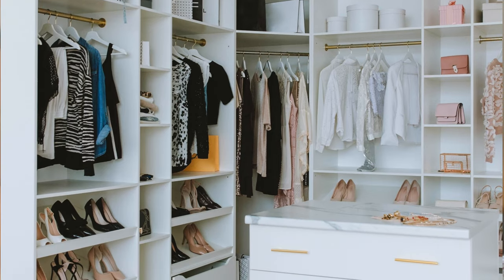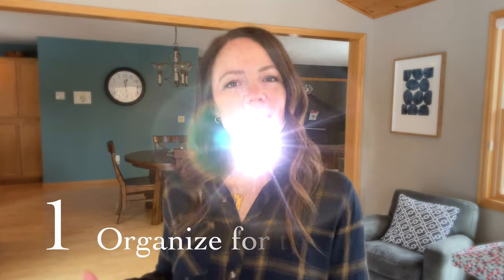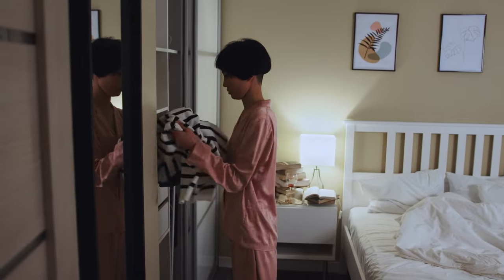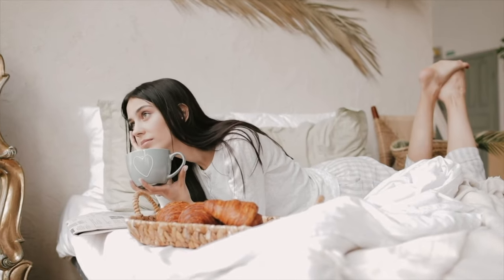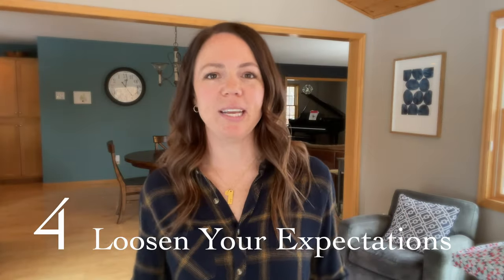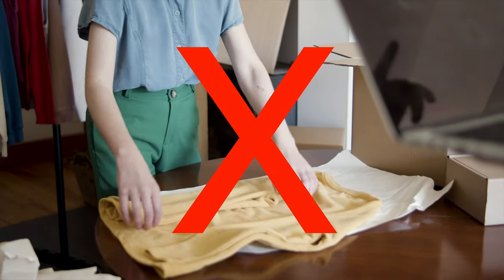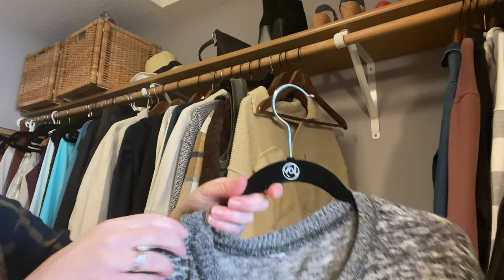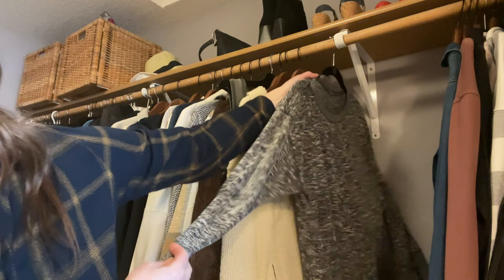ORGANIZE Your CLOSET In A Maintainable Way With THESE Tips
Ever organize your closet and it looks amazing but seems impossible to keep that way?  Here are 6 practical tips you can use when you are organizing and decluttering your closet to make it easy to KEEP it organized!

My absolute favorite items from Amazon that I wouldn’t recommend if I didn’t love them so much:

Kitchen and Cooking
🧂 Replace your disgusting dishrags with these
🧂 Lay these on your counter under bowls/cutting boards for SUPER easy cleanup
🧂 Don’t chop your meat to bits to make sure it’s fully cooked by using this

Office/School
📎Erasable colored pens that literally erase like butter
📎I didn’t know they even made a silent click mouse, but I have replaced all of my mice with this one

Stock photos and videos from Unsplash and Pixels.  Thumbnail made with Canva.